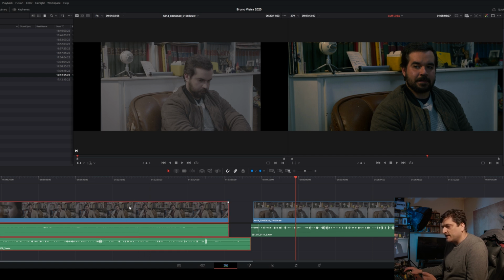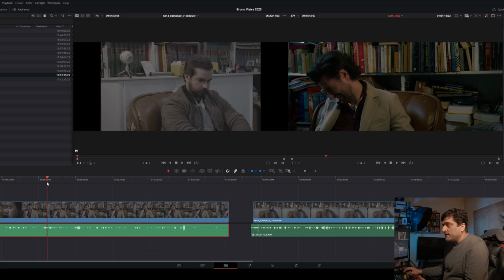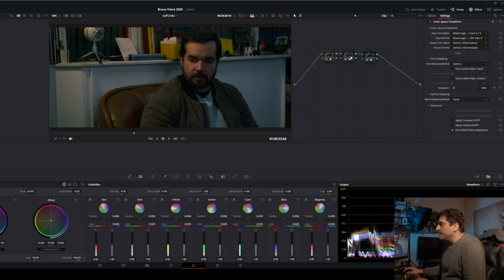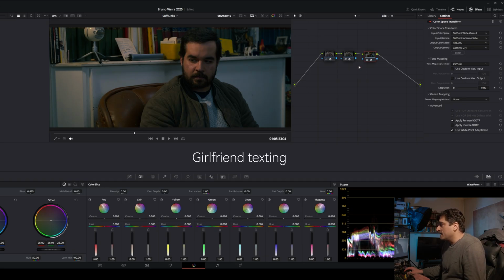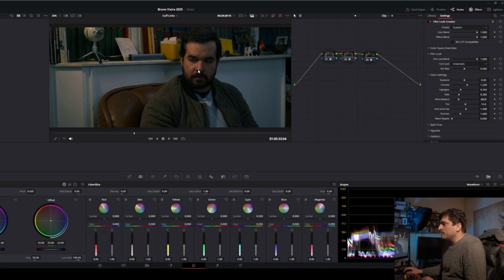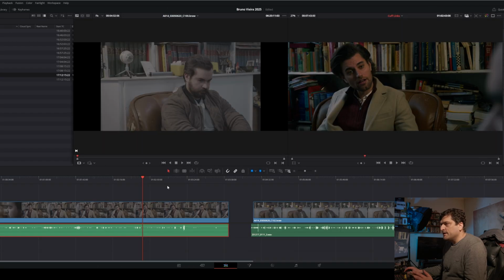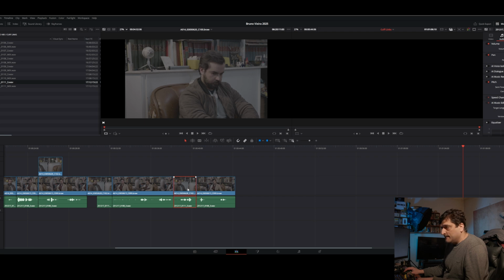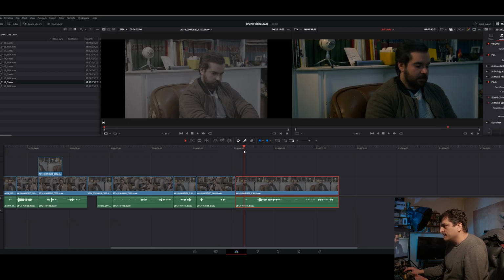How to edit a dialogue scene - The basics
Gear used in this video:
Audio Recorder
Lav Mics

In this video I go through the entire process of editing a dialogue scene in DaVinci Resolve.